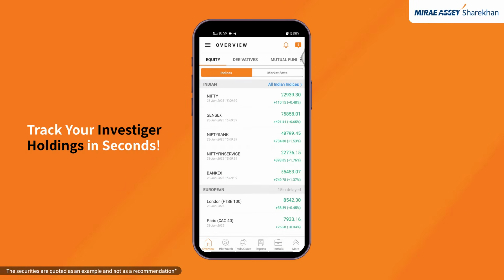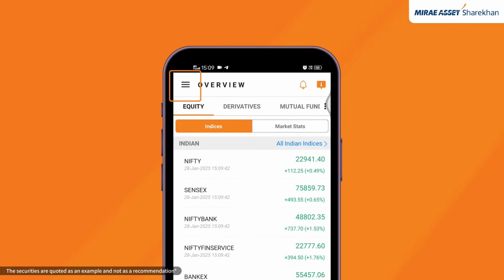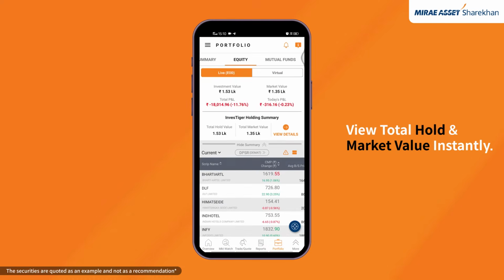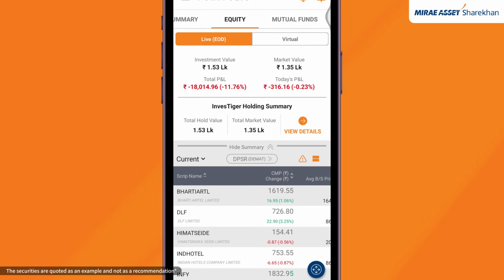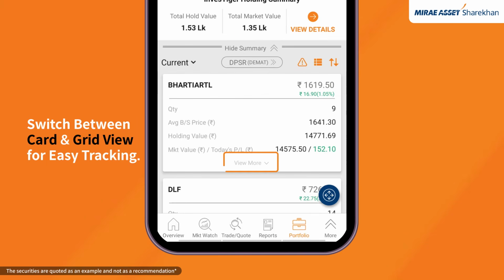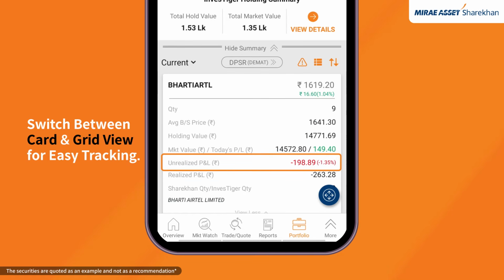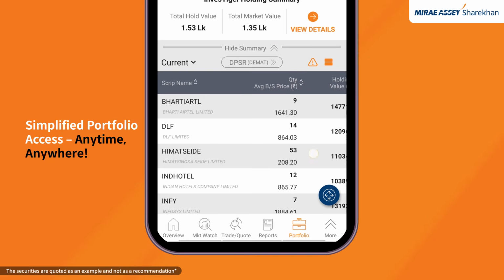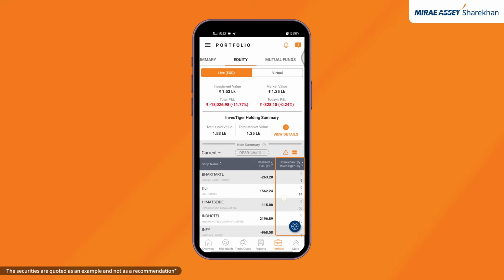How to view InvesTiger holdings on the Sharekhan app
As the title suggests, this critical video helps InvesTiger customers know how to view their InvesTiger holdings on the Sharekhan app.

The video first covers how to check your InvesTiger holdings as a whole and then goes in-depth by discussing (with the aid of live screenshots) how an individual stock’s holding details can be bifurcated according to Sharekhan-held quantity and InvesTiger-held quantity.

InvesTiger app by Mirae Asset Sharekhan – Making investing easy for you!

Most of us know that creating long-term wealth in the stock market requires a disciplined approach, similar to the way seasoned investors achieve their financial goals. But this isn’t easy for all of us to do!

It requires spending time on:
- Identifying the right stocks from the right sectors
- Tracking the stocks purchased
- Taking timely action on the stocks basis stock market conditions

With InvesTiger, you can do all of the above very easily with just one app!
- InvesTiger gives you solid, handpicked stock baskets designed by Mirae Asset Sharekhan’s Research Team, having 22+ years of experience
- Our Research Team actively tracks these stock baskets so you can sit back and relax
- Get instant stock basket Buy/Sell alerts with detailed rationale and execute Buy/Sell with a simple, 2-step order placement!

Numbers speak louder than words!

Here's how 4 of InvesTiger's investment portfolios have performed over the years (figures as of Dec 31, 2022):
- Power Portfolio: Absolute Returns since Inception (Jan 2016) of 203.3% (beat CNX Nifty by 57%). CAGR since Inception of 17.3%.
- Star Portfolio: Absolute Returns since Inception (May 2018) of 70.2% (beat Nifty 200 by 12.7%). 3Y CAGR of 13.4%.
- Top Picks: 3-year Absolute Returns of 74.1% (beat CNX Nifty by 25.3%). 3Y CAGR of 20.3%.
- Economic Recovery Picks: Absolute Returns since Inception (June 2022) of 17.4% (beat CNX Nifty 200 by 1.8%)

Have queries? Hit up InvesTiger Support

InvesTiger – Simply choose a basket, invest and relax!

With the InvesTiger app, you get a choice of diversified portfolios amid various capitalizations like large-cap, mid-cap, thematic investing, sector-based investing and more. Although the InvesTiger app is ideal for investing for beginners, the hassle-free investing, the stock picks logic and investment picks strategies will appeal to seasoned investors as well.

With InvesTiger on your side, you don’t even need to know how to invest in stocks. InvesTiger is the app that makes stock market investing easy with pre-planned investments!